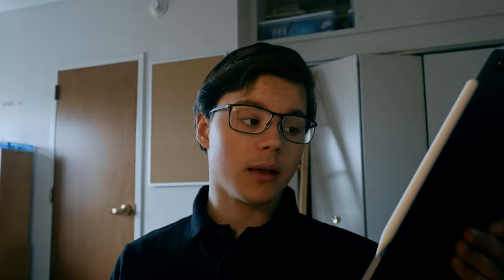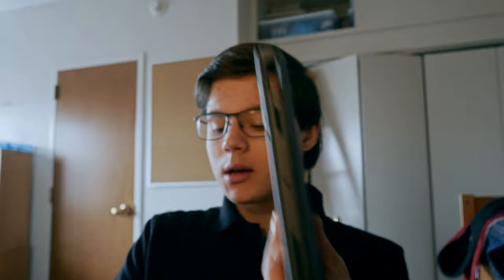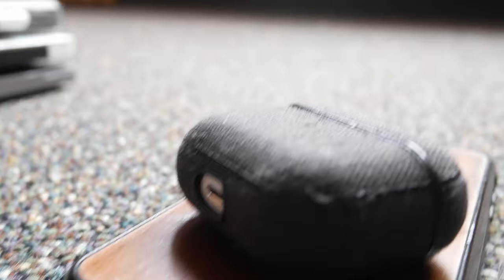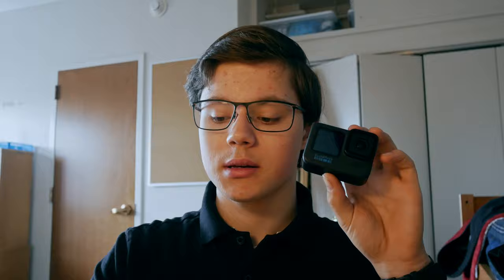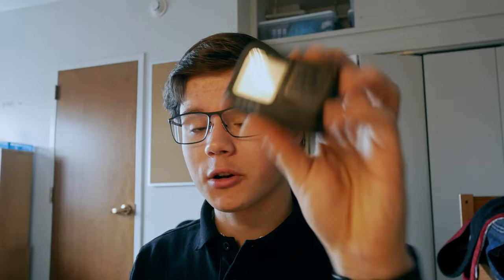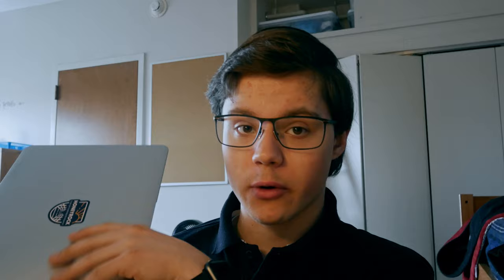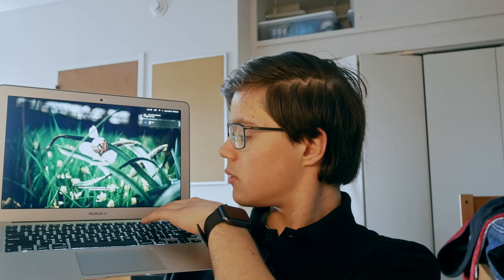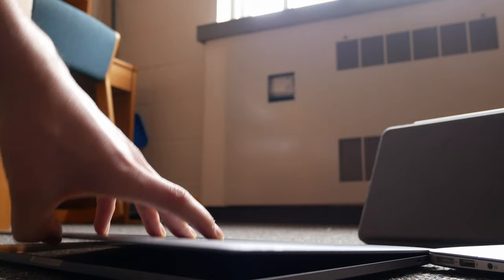MY EVERY DAY CARRY FOR 2022!! (EDC- WHATS IN MY POCKETS?)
I did an EDC video last year towards the end of the year, but it's a new year, with new tech! So what do I actually carry with me on a daily basis? In this video, I break down what stays in my backpack most days and what I use for everything!

-JacobEstePhotography

But now.